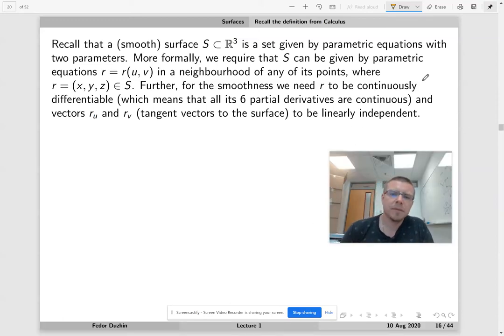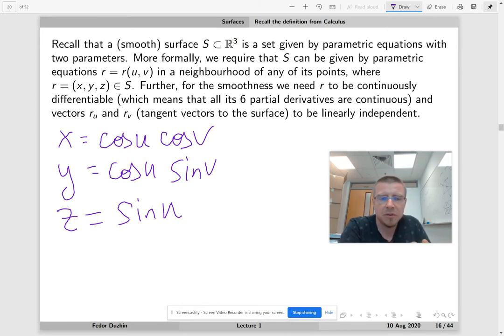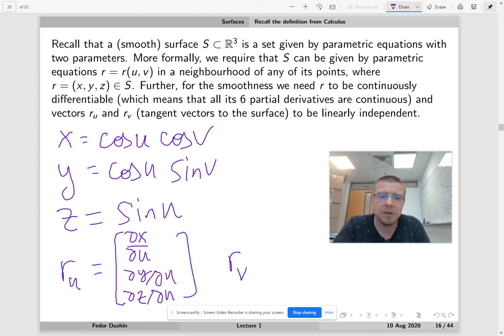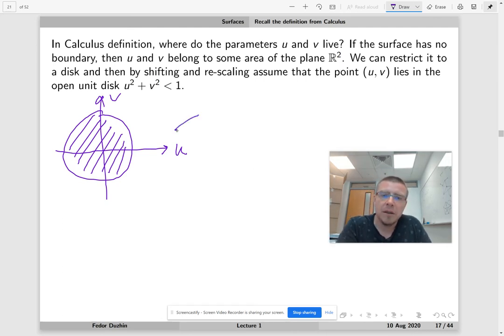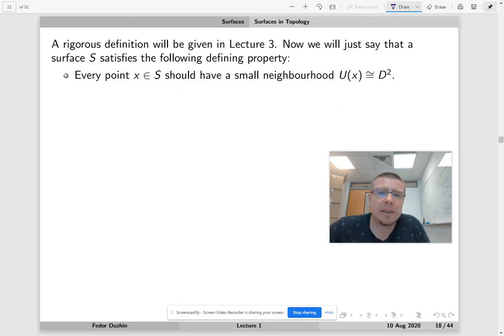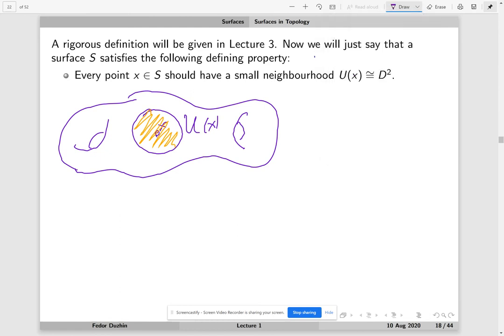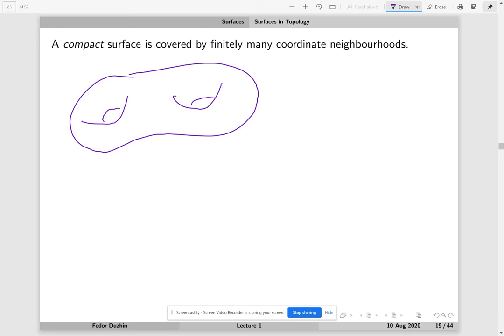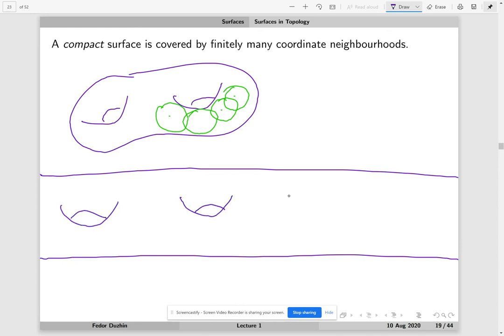MH3600 Knots and Surfaces Part 6: definition of a surface